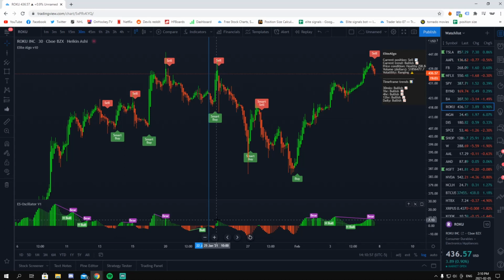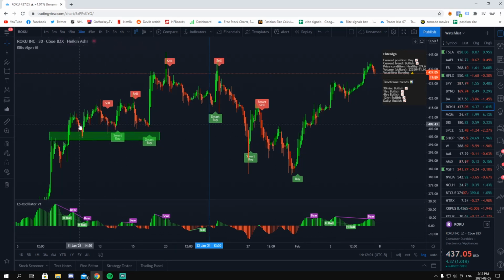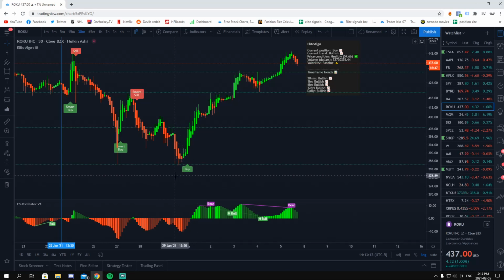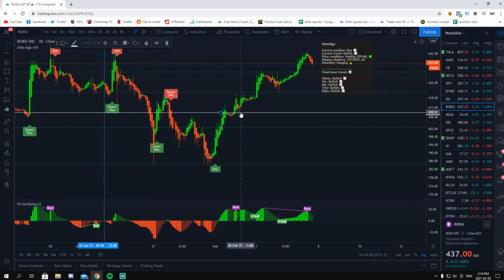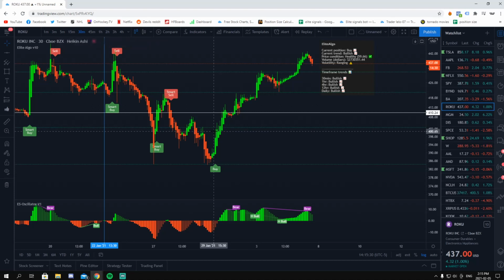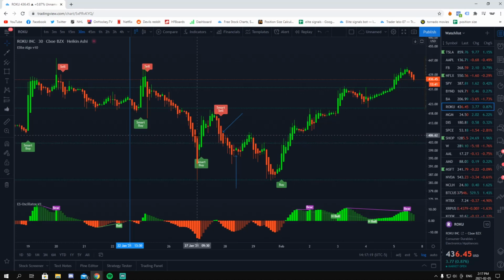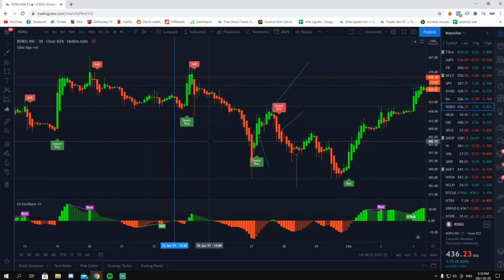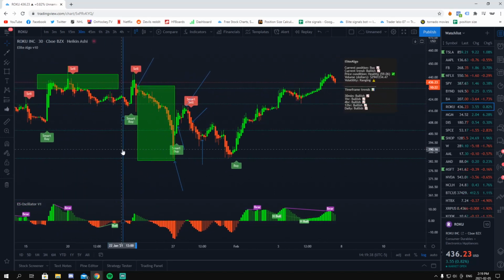TRADING ELITE ALGO WITH KEY LEVELS! 80%+ WINRATE !!!!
this is how you trade EliteAlgo with support and resistance levels